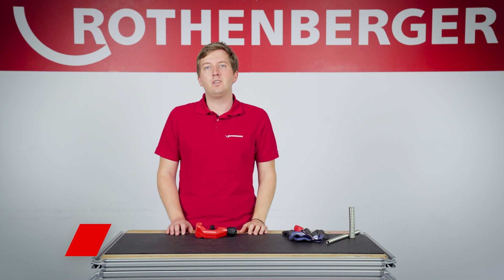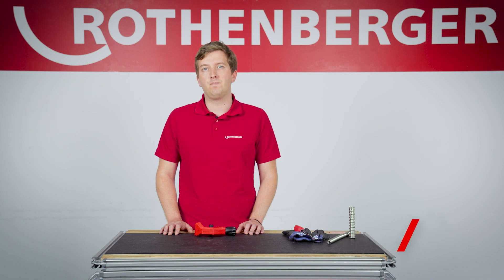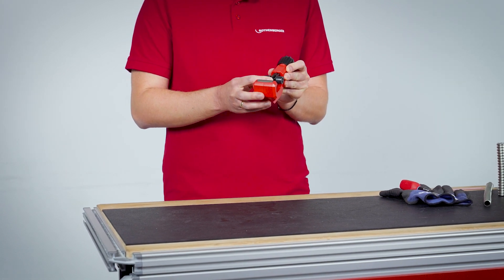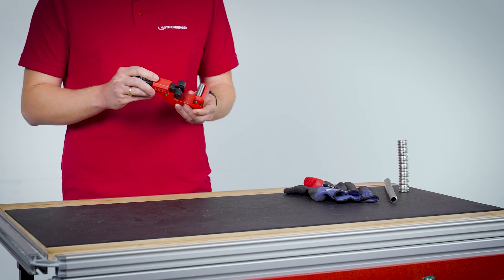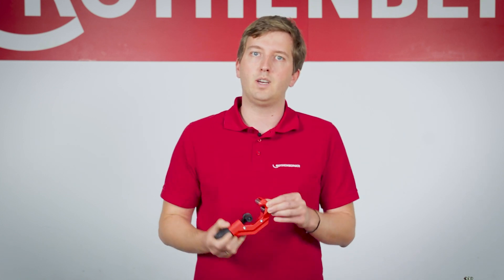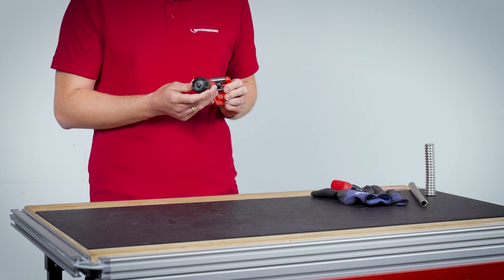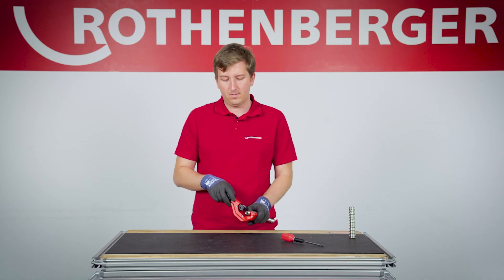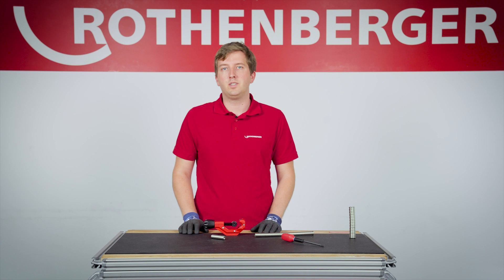Explained: The Tube Cutter 42 CSST for corrugated stainless steel tubes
In this video, we show you how the Tube Cutter 42 CSST for stainless steel or INOX corrugated tubes works. With this tube cutter you will succeed in making a clean, straight cut even under demanding conditions, even with just one hand.

Do you like our pipe cutter for corrugated pipes? Then you can find more special pipe cutters from the ROTHENBERGER portfolio